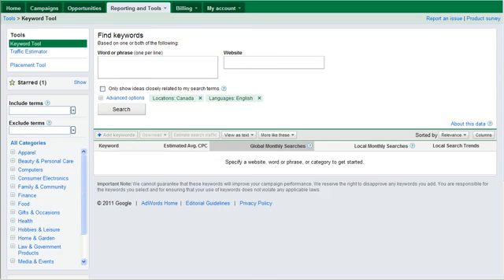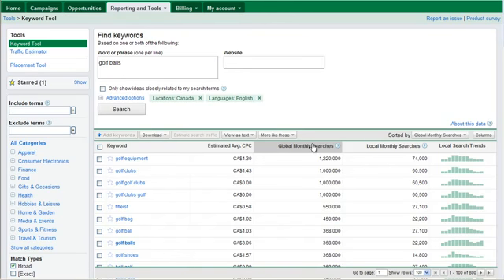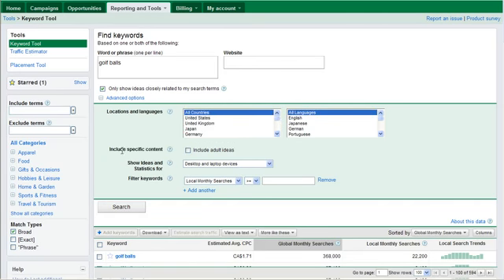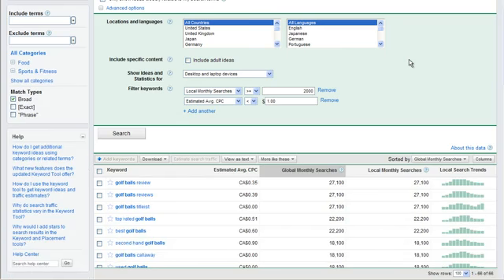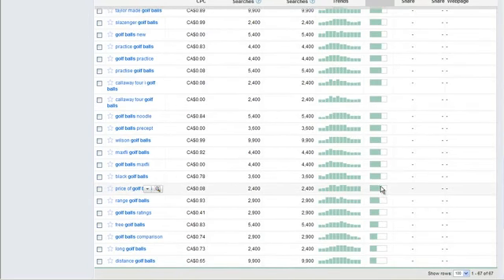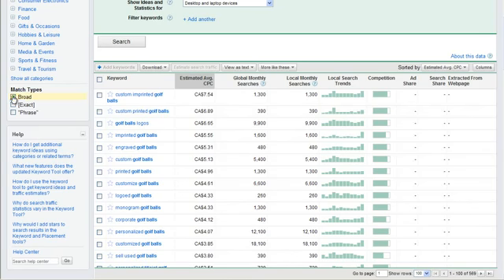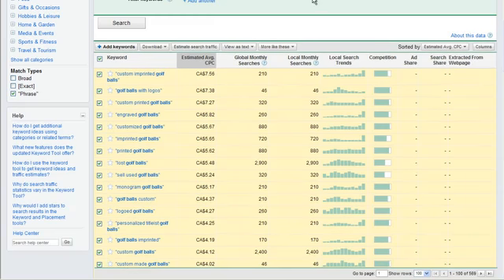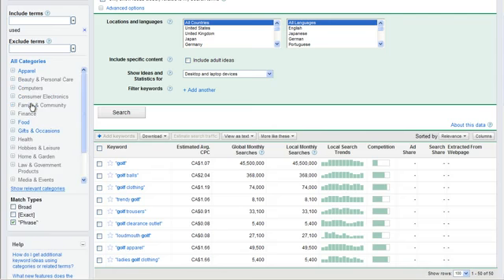Google Adwords Keyword Tool 2011 Part 1 of 2